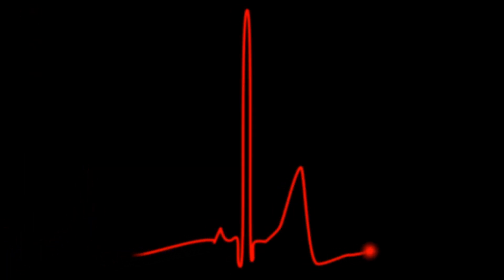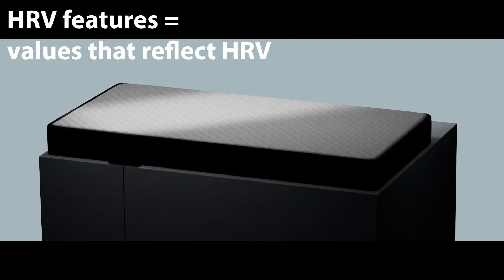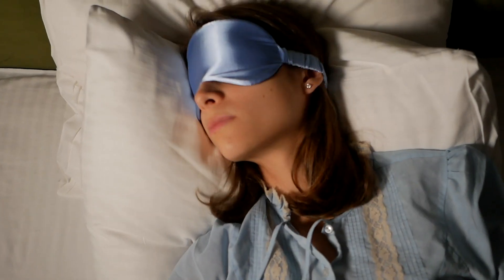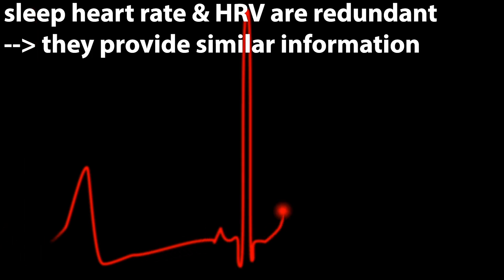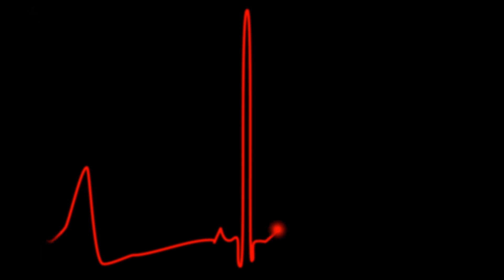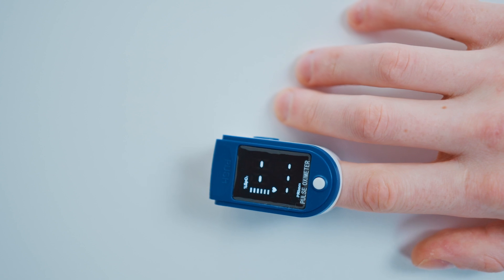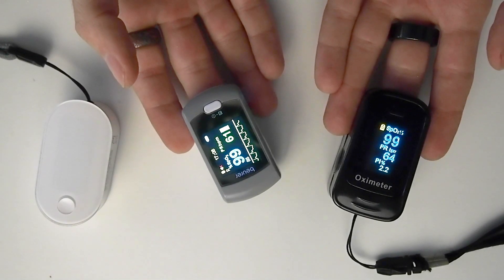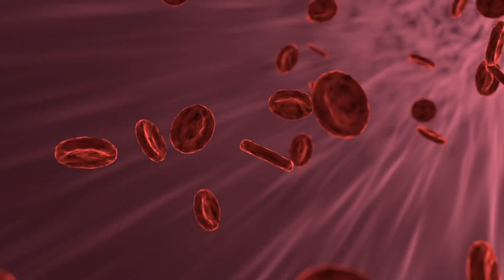Withings Scanwatch: HRV, Heart Rate and SpO2 (@Withings Interview)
I interview the people at Withings about heart rate variability, heart rate and oxygen saturation.

Withings Scanwatch

Two important things to note:
The interview was recorded using Zoom, therefore the video and audio quality are not great.
I always try to be objective in any video I make, and Withings did not support me in any way, except for donating their time for the interview.

Timestamps:
00:00 Intro
00:18 The Team
00:54 Test for Heart Rate accuracy
01:47 ECG belt for heart rate calibration
02:03 Heart Rate Variability (HRV)
03:36 Average sleeping heart rate
03:59 How to use sleep heart rate
04:30 Automatic activity detection and HR
06:05 Individualised algorithms on Scanwatch
06:35 How to measure SpO2 / Oxygen Saturation
07:40 SpO2 during the night (continuous)
08:58 What is SpO2 used for?
09:38 SpO2 Clinical Trials
11:29 SpO2 Accuracy
12:21 SpO2: skin tones, sex, tattoos
14:47 SpO2 for detecting pathologies
16:24 Conclusions